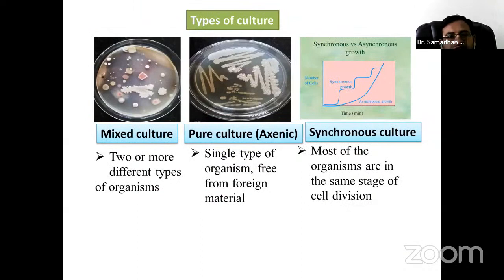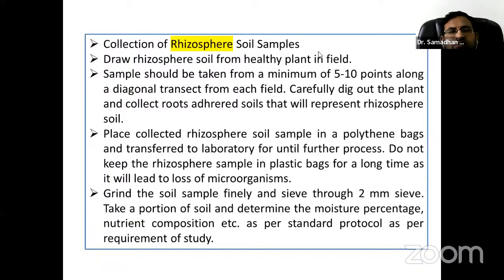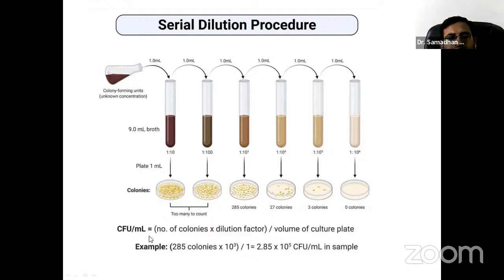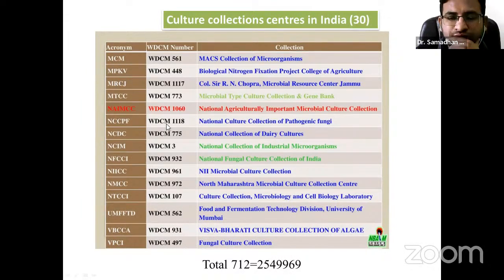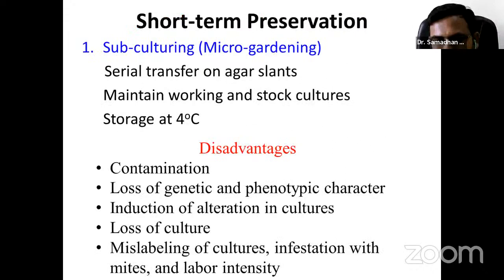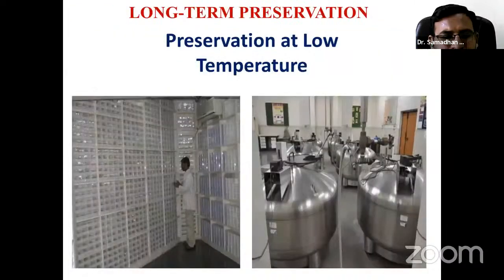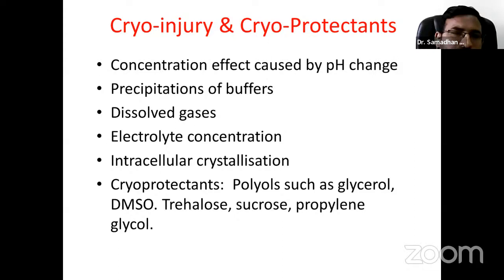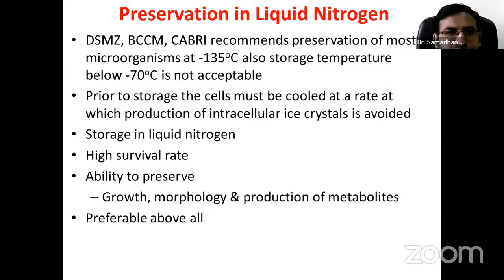Cultures & media, Inoculation, Isolation, Maintenance & Preservation - Dr. S.Y. Bagul, ARS-Scientist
Microbiology: Types of culture and culture media, Inoculation techniques, Isolation of pure culture, Proof of purity of cultures, Maintenance and preservation of pure cultures, Culture collections. Dr. Samadhan Yuvraj Bagul, ICAR- Directorate of Medicinal & Aromatic Plants Research, Anand.